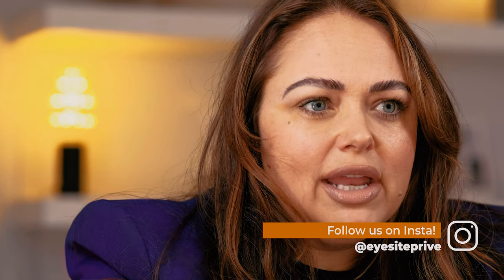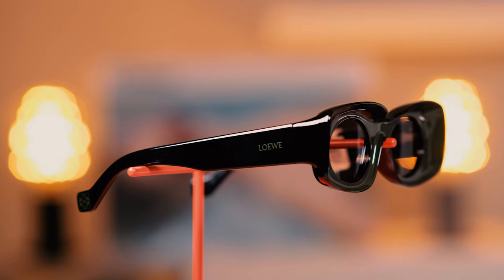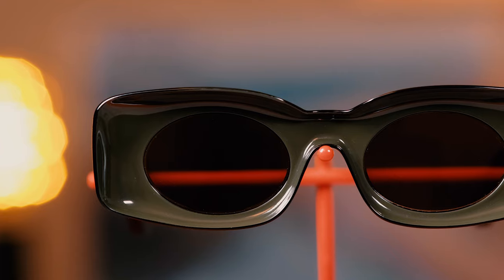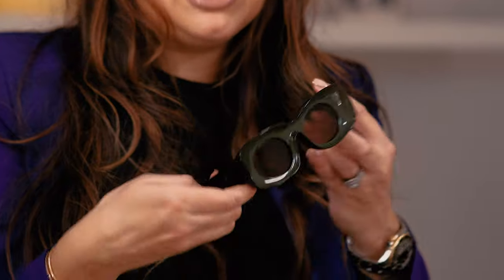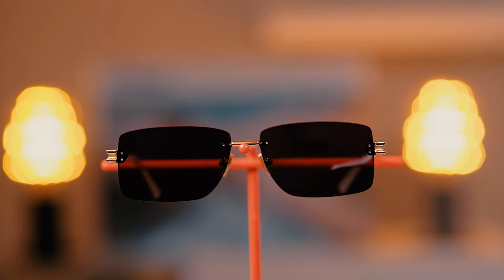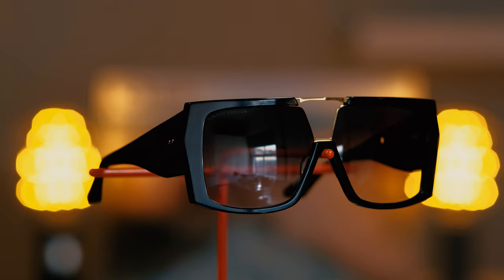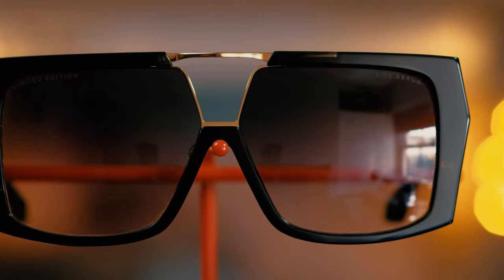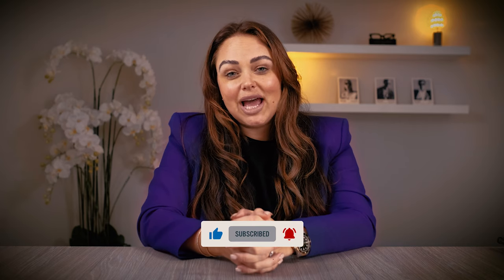Should I Wear Sunglasses in the Winter?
She's an expert in luxury eyewear and women's luxury fashion. Watch as she runs you through some of her favourite luxury sunglasses for the winter season, to help you with UV protection and to look great in winter. Featuring brands such as Dita Eyewear, Bottega Venetta Eyewear and Loewe Eyewear.